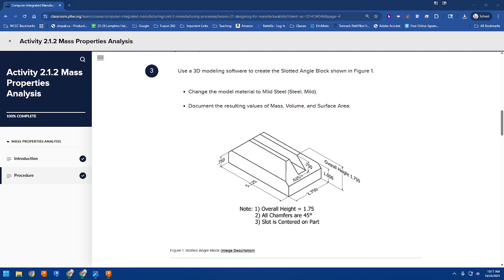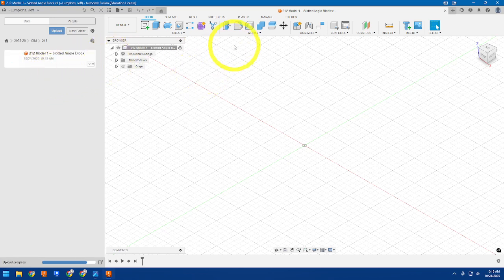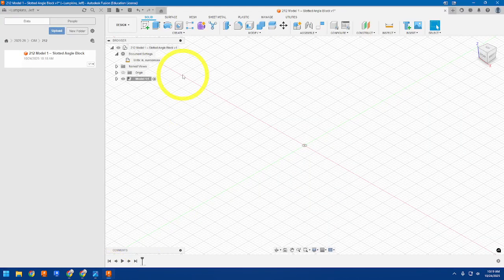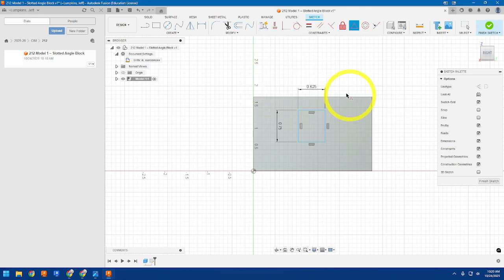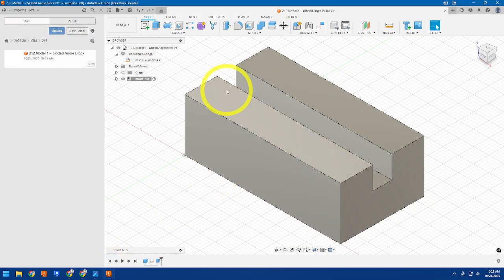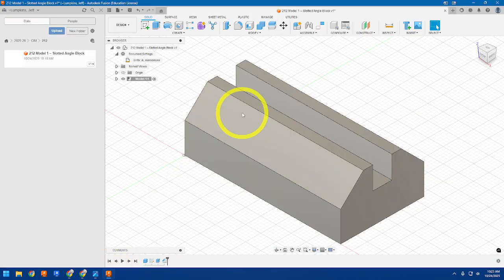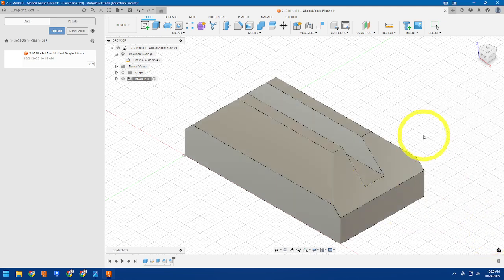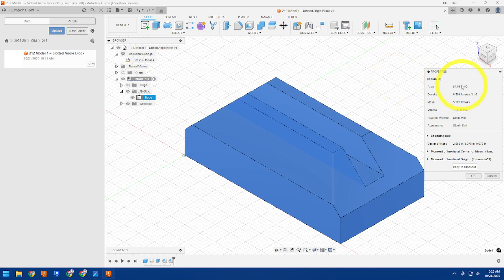CIM 212 Model 1 Fusion Slotted Angle Block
CIM 2.1.2 Mass Properties Analysis, Model 1 – Slotted Angle Block drawn in Fusion.